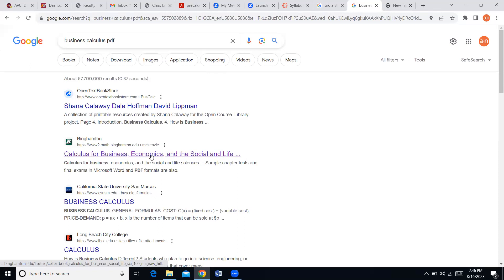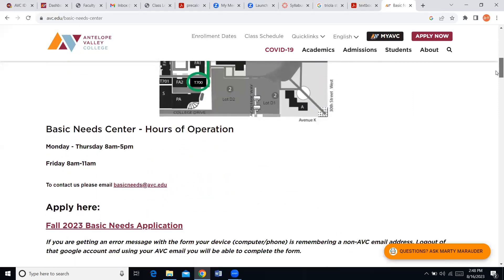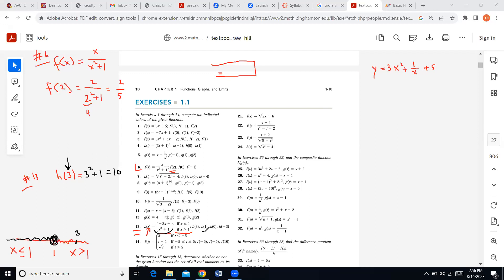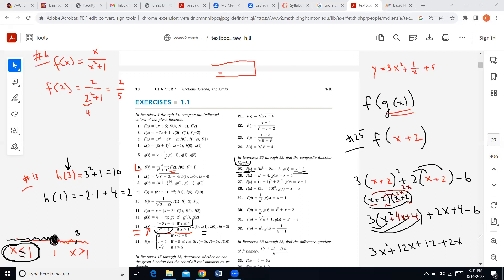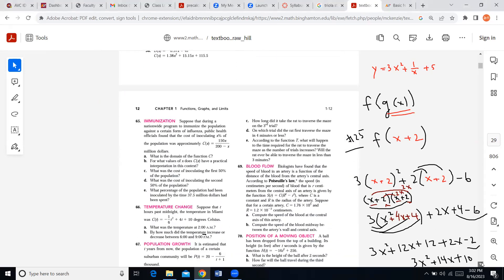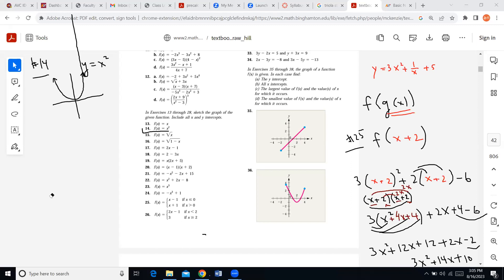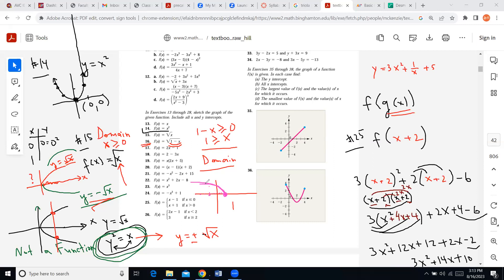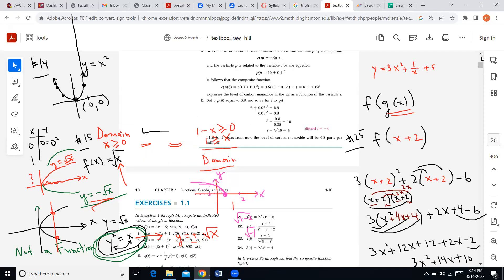1. Math 148